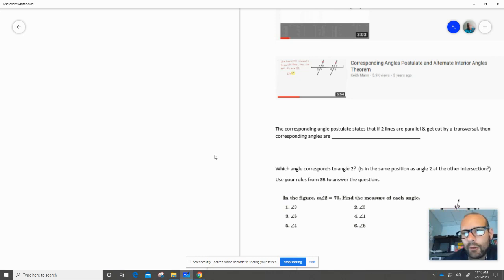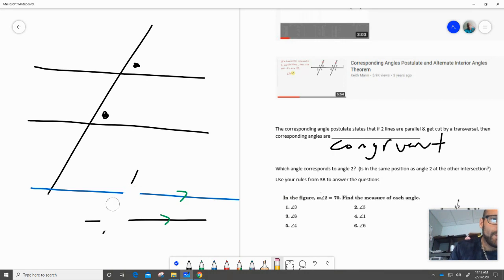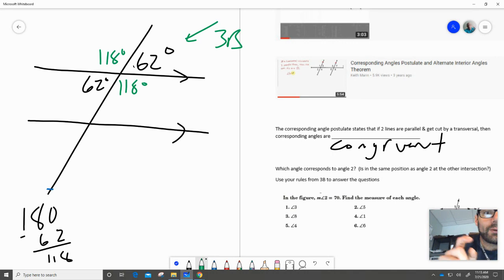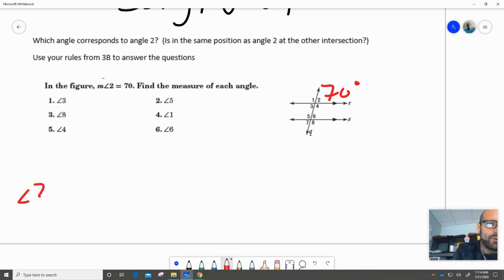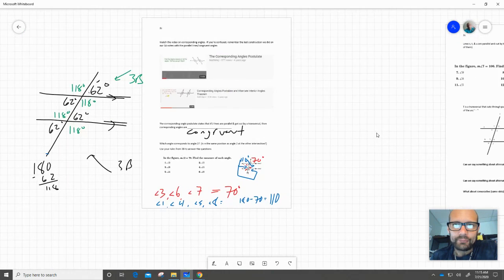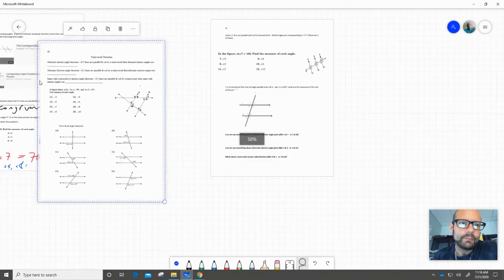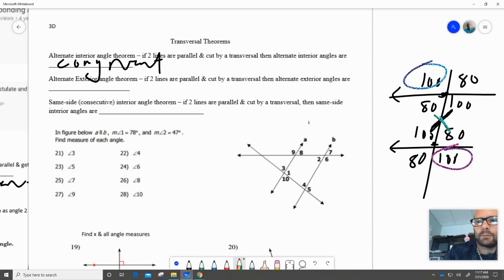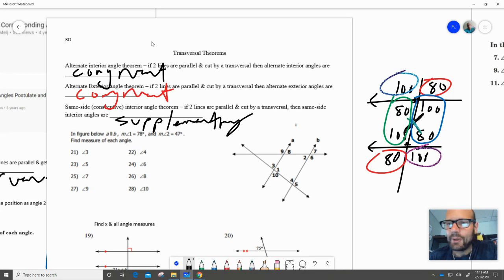3C & 3D Notes Corresponding Angle Postulate & Other Theorems